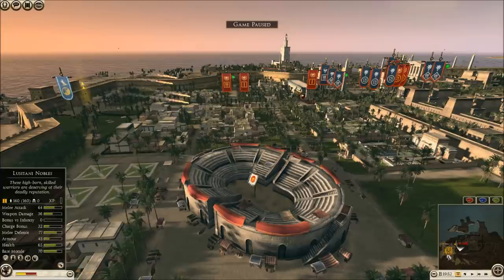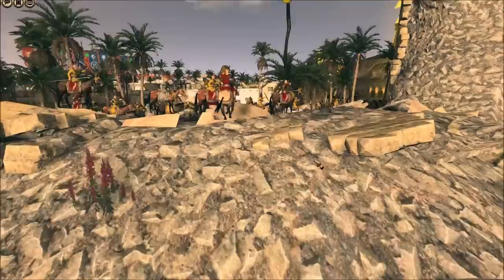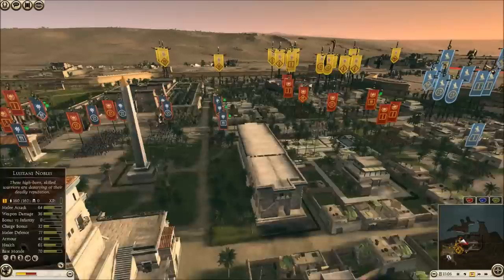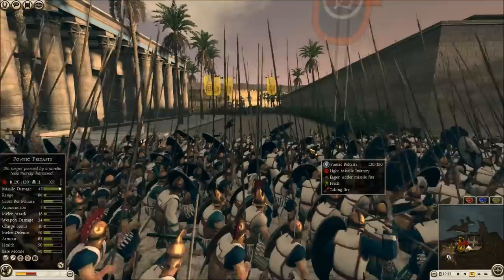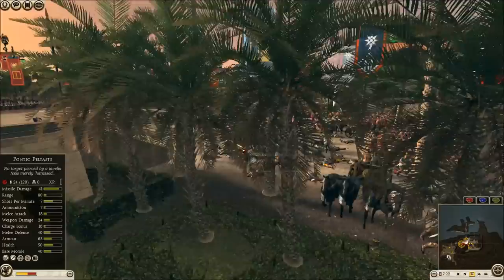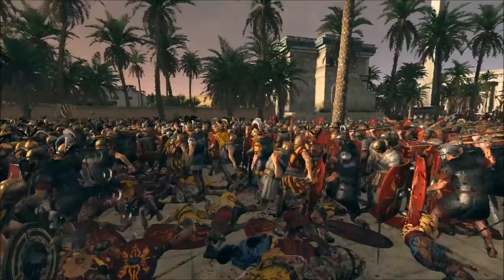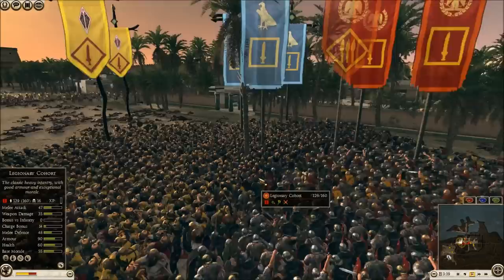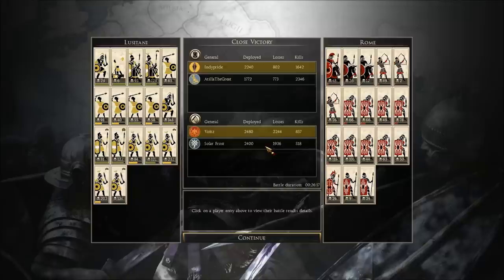Total War Rome 2 Online Battle Commentary #41: The Siege of Alexandria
In our version of the Siege of Alexandria, The Egyptians and Lusitani attempt to retake the city from a Pontic/Roman alliance. Results are bloody.